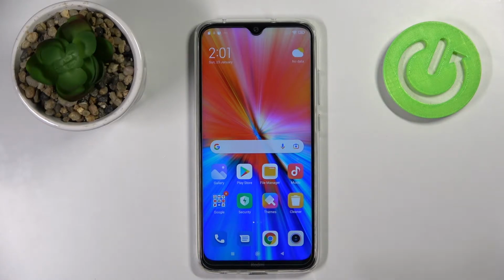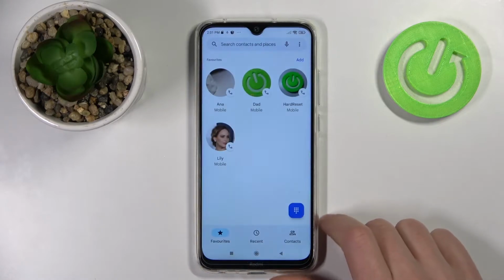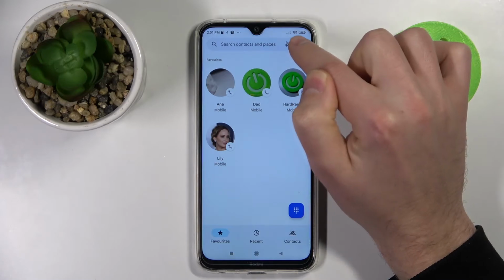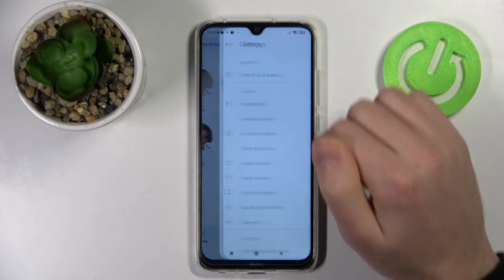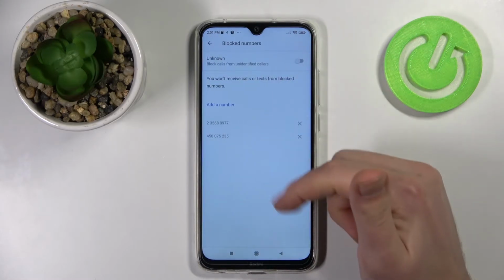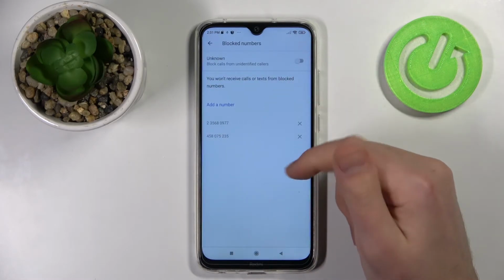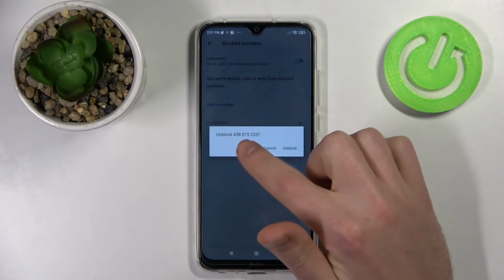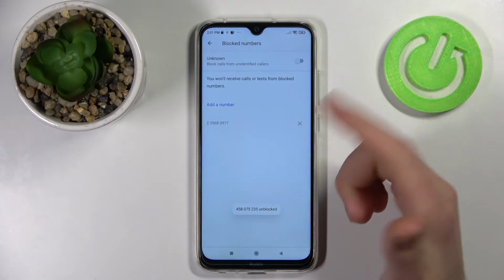How to Unblock a Number on XIAOMI Redmi Note 8 2021 - Unblock Contacts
XIAOMI Redmi Note 8 2021 Tutorials:
Check out how to find the list of blocked numbers on XIAOMI Redmi Note 8 2021. In this tutorial, we will demonstrate how to unblock a contact. If you wish to let a certain phone number be able to reach you again, repeat the steps shown in the guide. You will learn how to manage the contact blocklist by watching our quick guide. Let’s find all blocked contacts and decide which should be unblocked. Visit our HardReset.info YouTube channel to find tutorials and guides for your XIAOMI Redmi Note 8 2021.